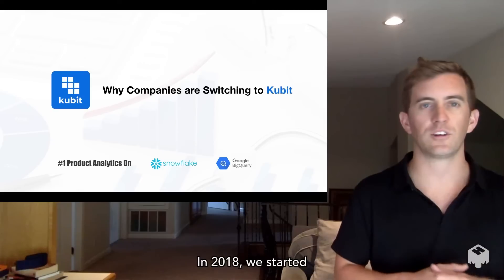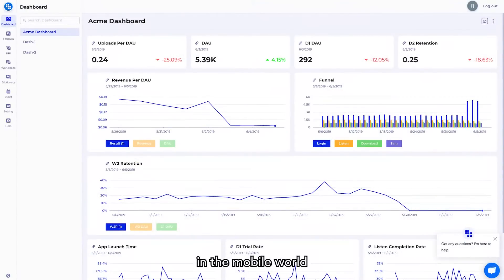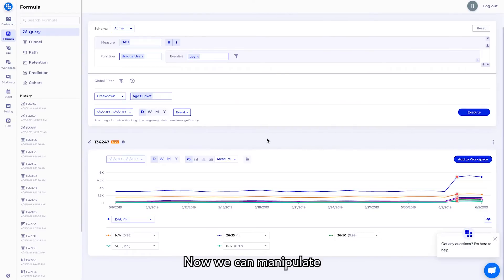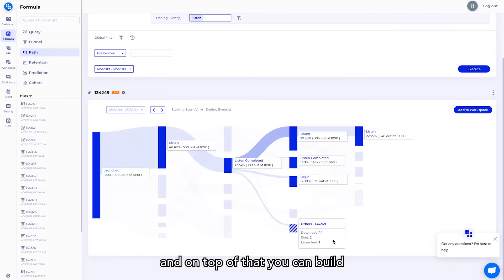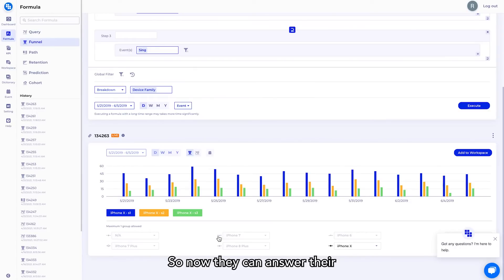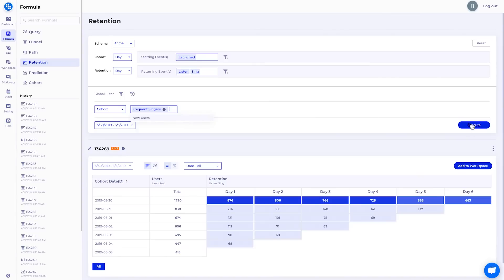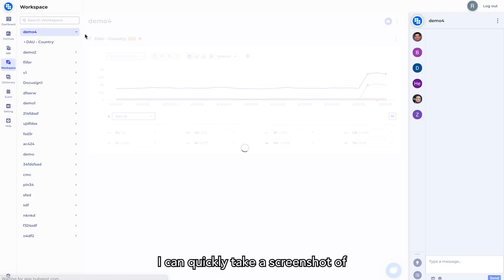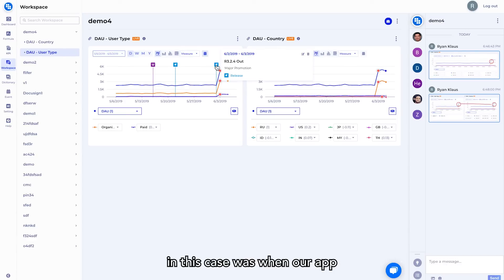Kubit Introduction and Demo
Kubit is the only Product Analytics platform that runs directly on your cloud data warehouse. We deliver Self-Service product insights to help you better understand user behavior, improve engagement retention, and fuel product growth. Our No-Code integration requires no SDK or batch job and directly use your existing data model with complete transparency and data freedom.